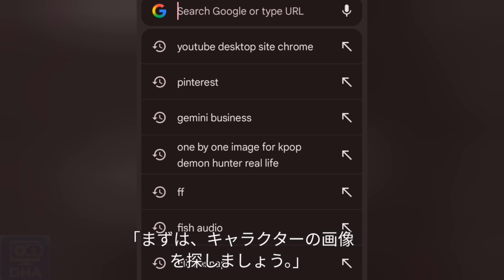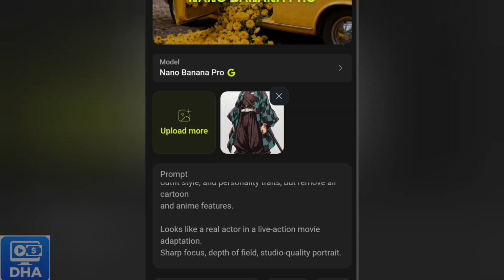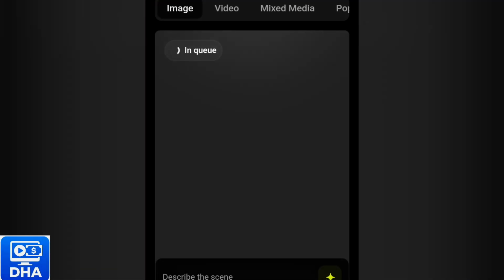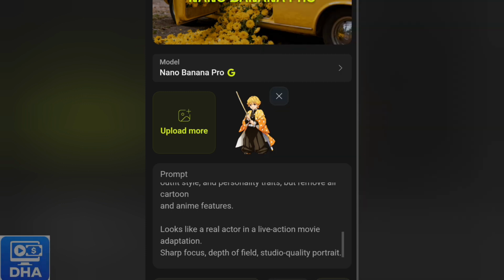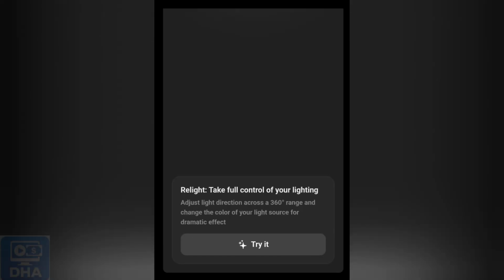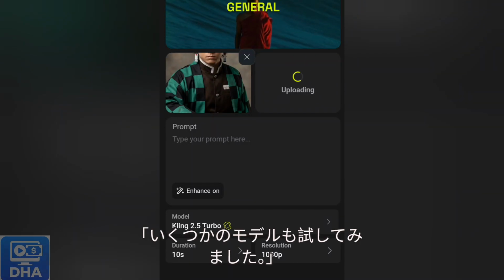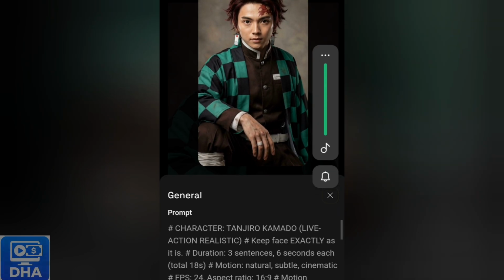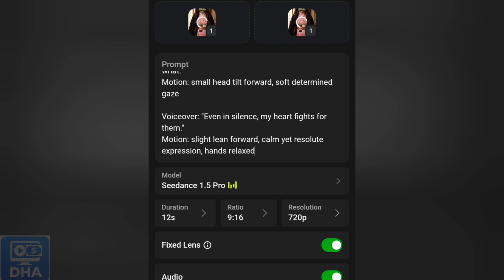How to Turn Anime Characters Into Real Humans Using AI (Demon Slayer Tutorial)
In this tutorial, I show you step-by-step how I transformed Demon Slayer anime characters into realistic human versions using AI.

I used ChatGPT to generate detailed character prompts, then tested multiple AI models including Nano Banana, Kling 2, Seedance 1 Pro, and Grok AI inside Higgsfield.

Which AI model creates the most realistic human version?

Seedance 1 Pro gave me incredibly natural skin texture and lifelike proportions.
Grok AI had interesting results but felt slightly less realistic.
Kling 2 was powerful for motion and cinematic movement.

Watch the full tutorial to see the side-by-side comparisons and learn how you can create your own anime-to-human transformations.

Which AI model looks the most realistic to you?